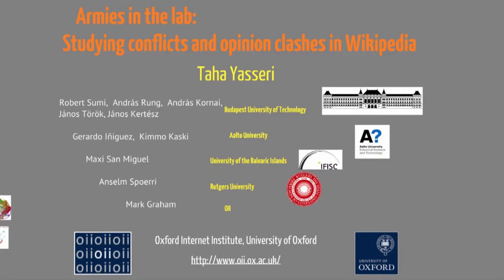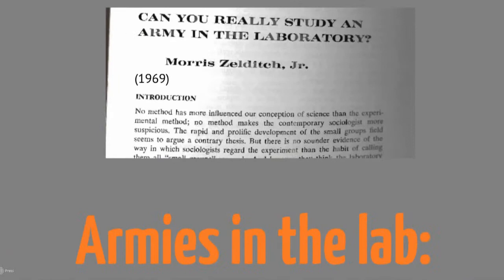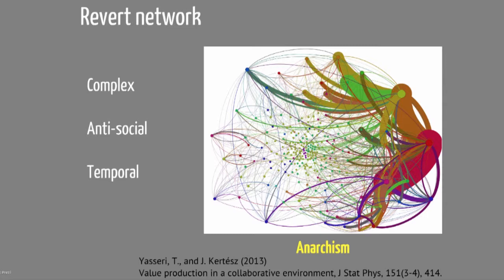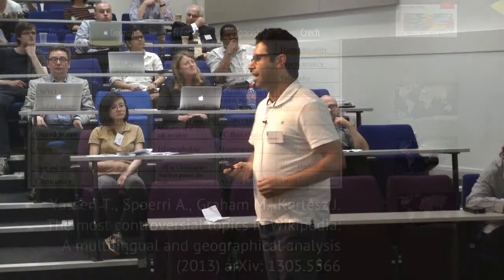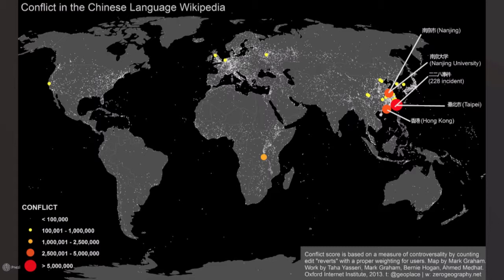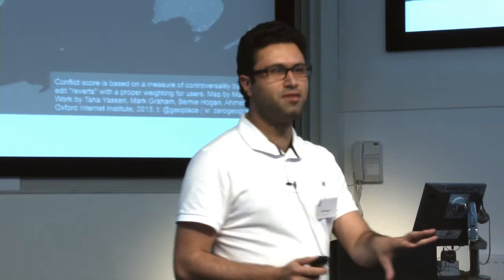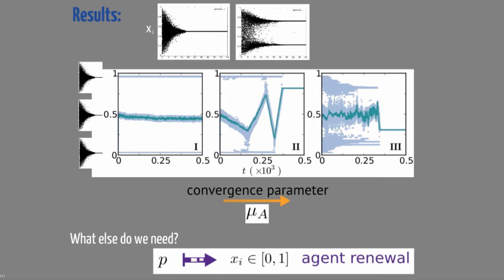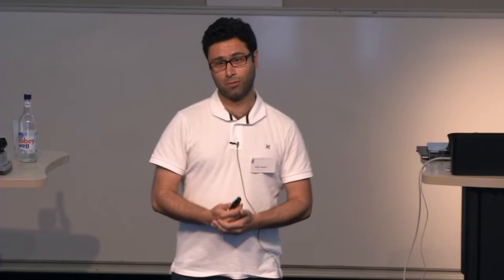Taha Yasseri: Armies in the lab: Studying conflicts and opinion clashes in Wikipedia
This talk was recorded at Europe's first Computational Social Science conference at the University of Warwick in June 2014, hosted by the Data Science Lab at Warwick Business School

ABSTRACT | Wikipedia is not only the largest online encyclopaedia ever, but also a notable example of internet-based collaborative value production. However, there are many unanswered questions about the mechanisms behind the process of article formation in Wikipedia, such as emergence and resolution of editorial wars. In this work, we try to locate, quantify, and understand the features of editorial wars in details. To this end, we focus on the network of editors of certain articles, who are connected by anti-collaboration links, i.e., reverting edits. Then we introduce a measure of controversy based on the parameters of the revert network, which ranks the articles according to the “amount of conflict” in them. We observe different scenarios of edit wars with various characteristics and ways to approach to consensus, which we successfully model in the agent-based-modelling framework. Finally, we try to reveal leader/follower relationships between editors and its effects on editorial wars as well as triangular closures between triples of editors.

BIOGRAPHY | Taha Yasseri (PhD in Physics) is the Big Data Research Officer at the University of Oxford’s Internet Institute (OII). Prior to the OII, he spent two years as a postdoctoral researcher at the Budapest University of Technology and Economics, working on the socio-physical aspects of the community of Wikipedia editors, focusing on conflict and editorial wars, along with Big Data analysis to understand human dynamics, language complexity, and popularity spread. He has interests in analysis of Big Data to understand human dynamics, government-society interactions, mass collaboration, and opinion dynamics within the framework of computational Social science. He has a PhD degree from university of Göttingen, Germany in complex systems physics.